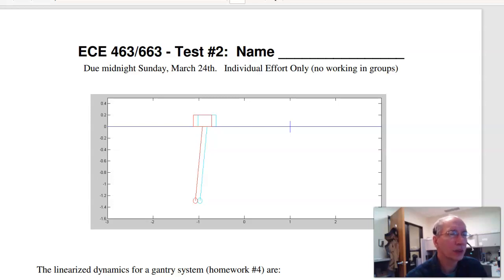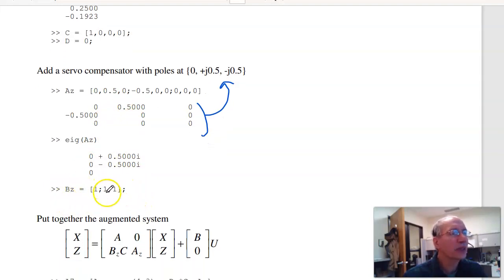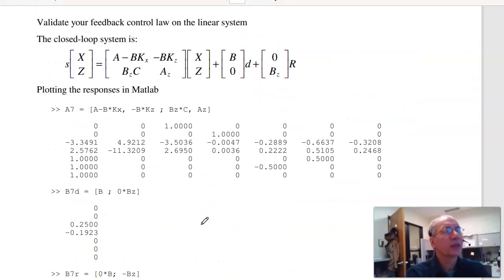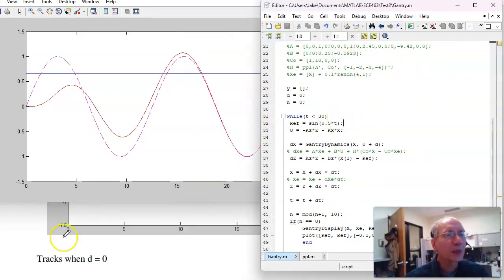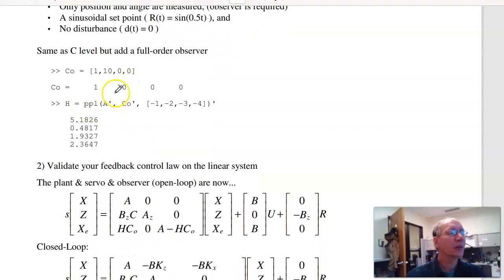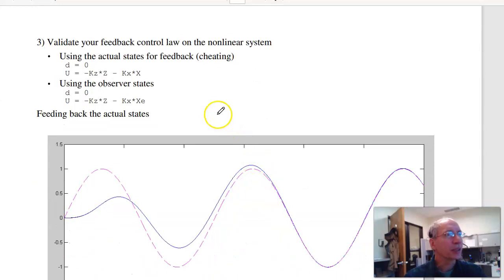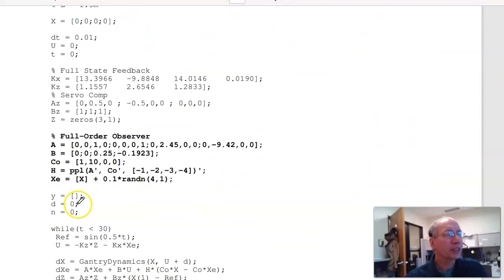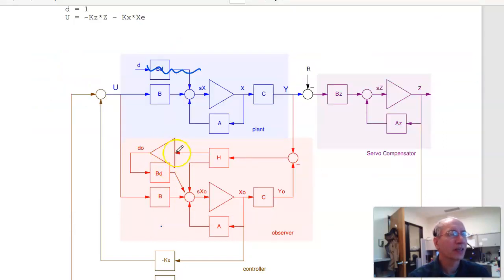ECE 463/663 Test #2 (Sp24)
Solutions to test #2 for NDSU ECE 463/663 Modern Control (full-state feedback, pole placement, servo compensators, full-order observers).  Please visit Bison Academy for corresponding course syllabus, lecture notes, recorded lectures, homework sets, and solutions.